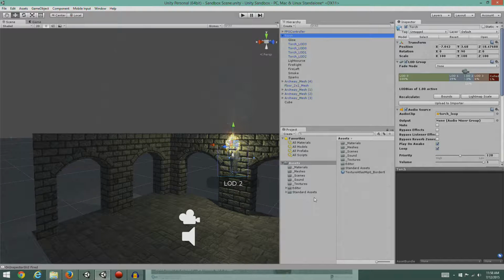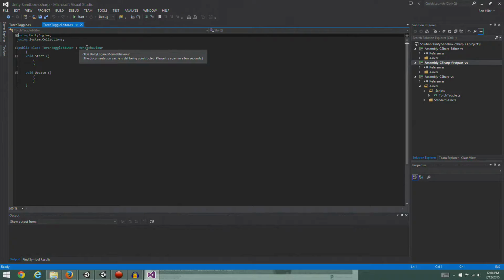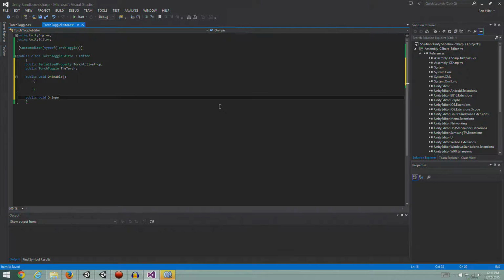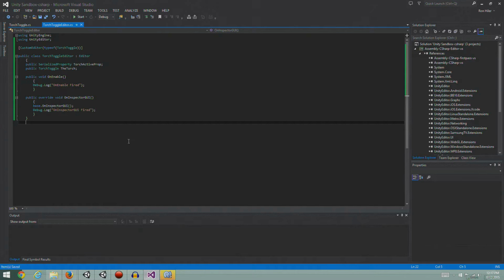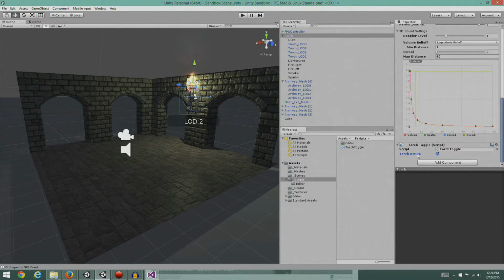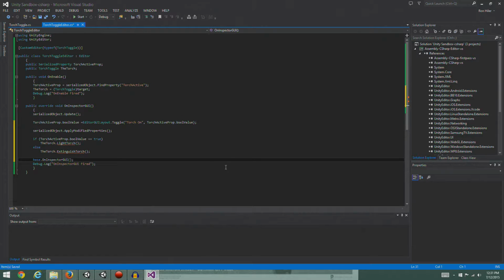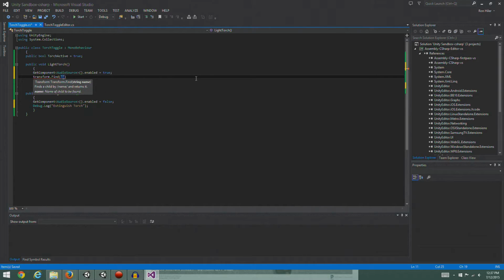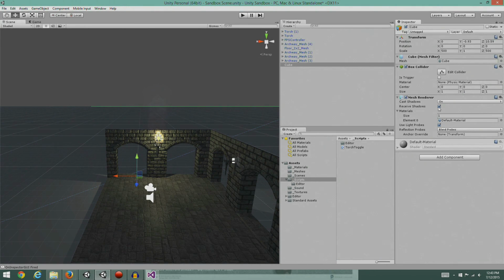Dungeon Crawl: Episode 7 - Dynamic LIght Implementation Part 3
In which we code a script that allows us to turn on and off the lights.